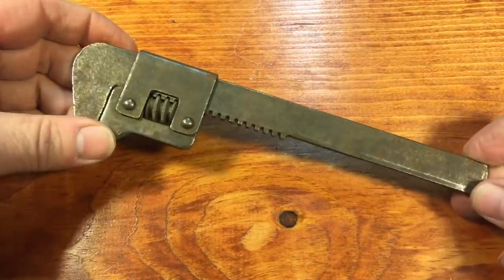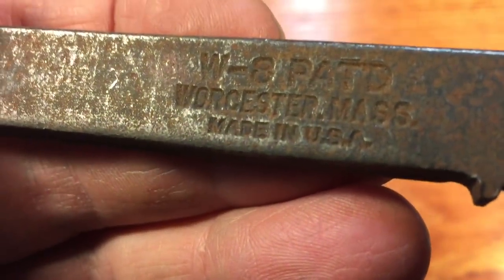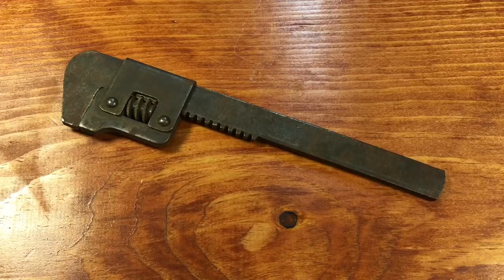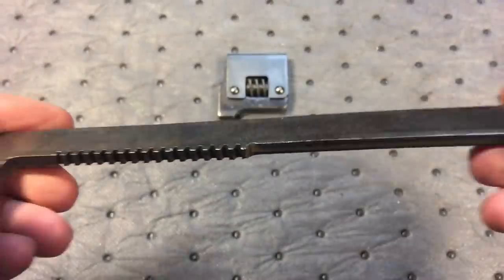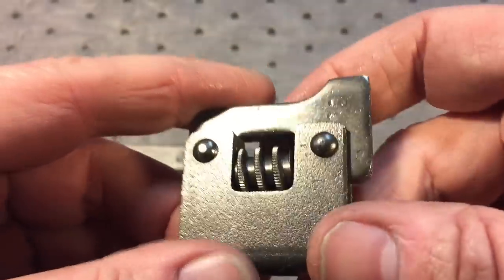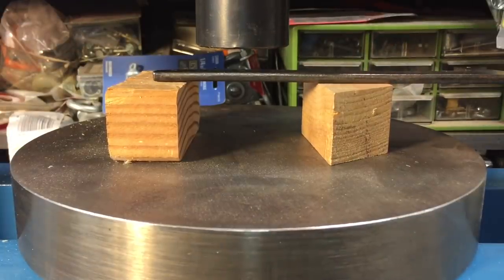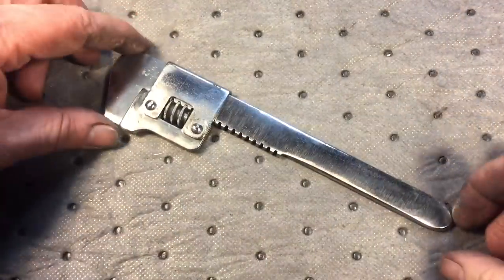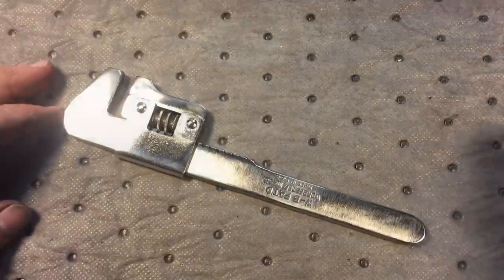Customizing the W-8 Wrench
Today I try to add some interest to a often ignored wrench